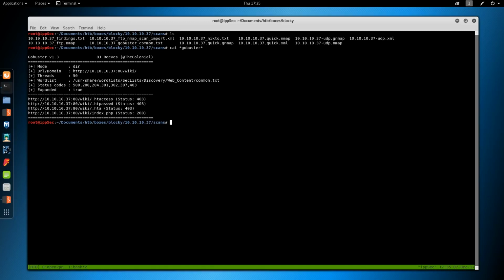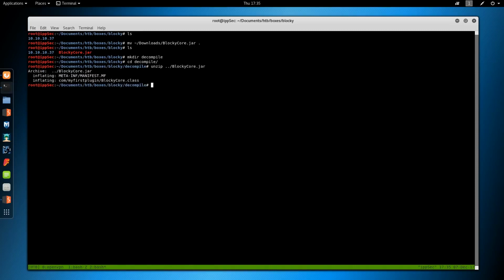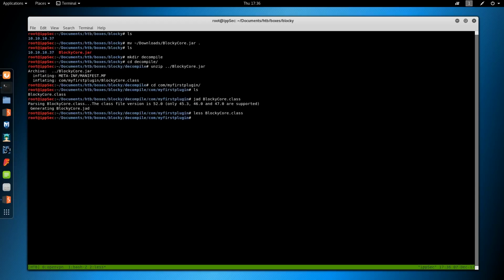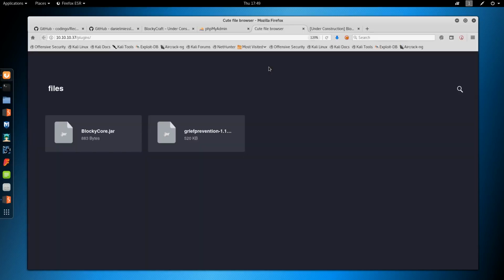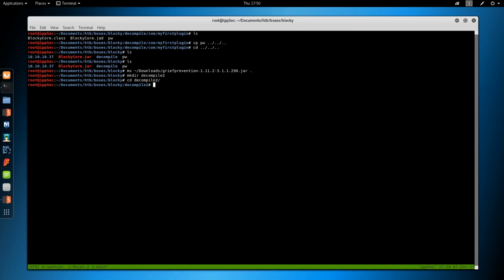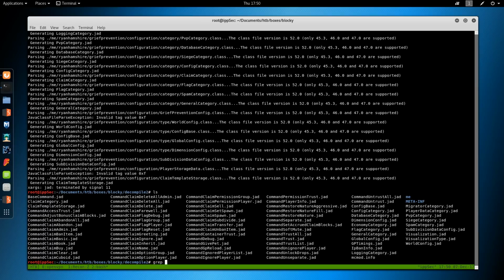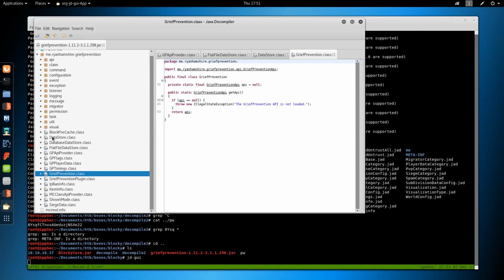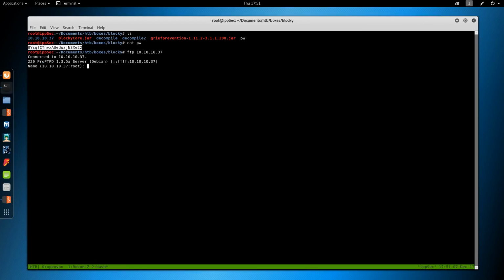Sound ipp Node jar java decomile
Node - gobuster &burp